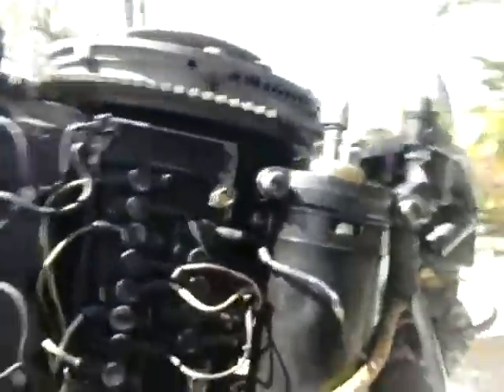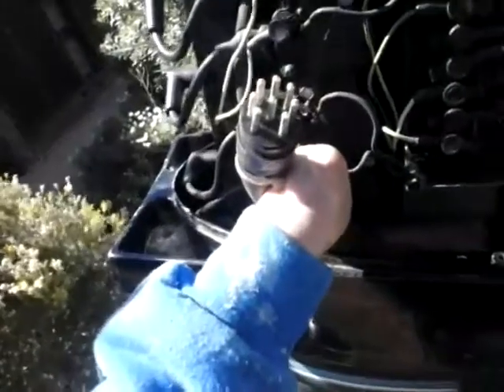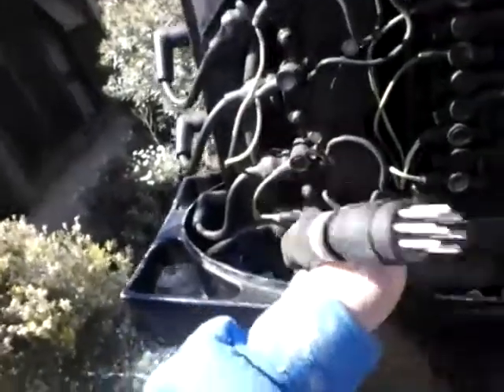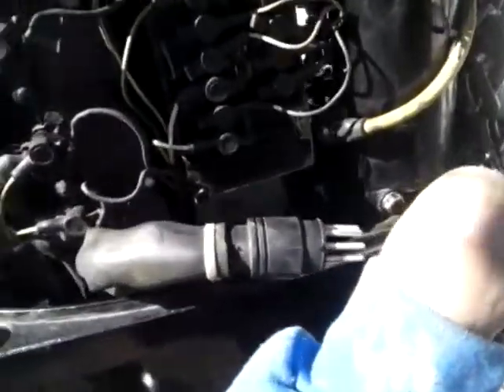wire loom 50 hp bluband mercury engine MOTOR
were the wires go :D i needed this to help me,  might help you